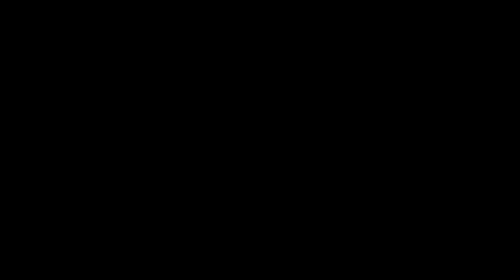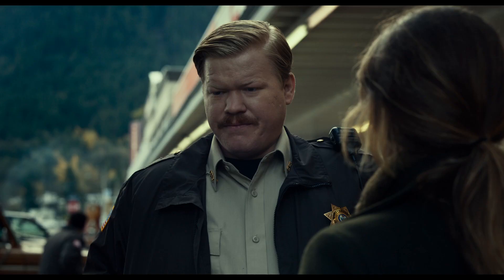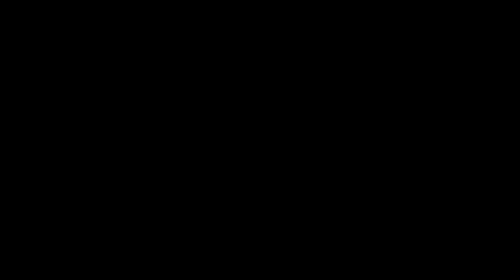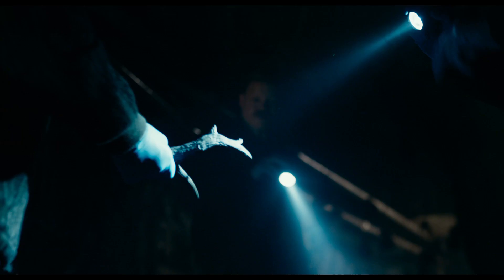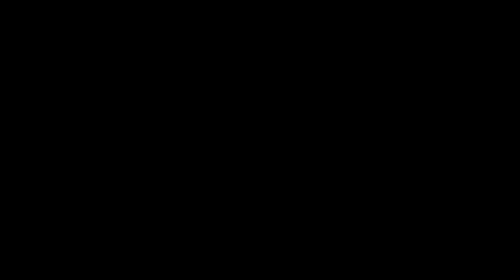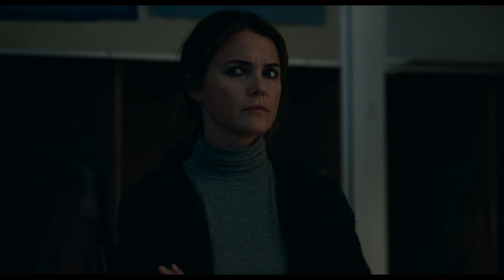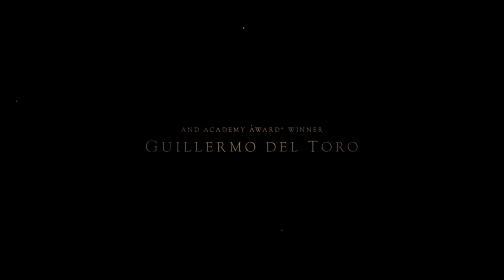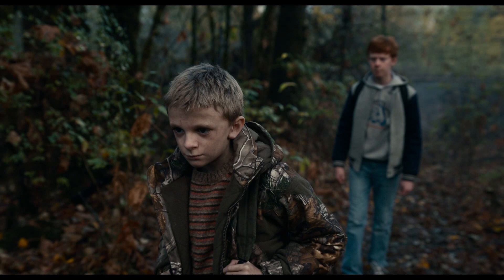Antlers Official Final Trailer (2021) - Regal Theatres HD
Antlers is now playing at Regal!

A small-town Oregon teacher and her brother, the local sheriff, become entwined with a young student harboring a dangerous secret with frightening consequences.

Director: Scott Cooper
Writers: C. Henry Chaisson, Nick Antosca, Scott Cooper
Stars: Keri Russell, Jesse Plemons, Jeremy T. Thomas